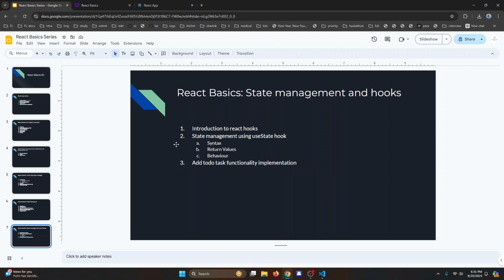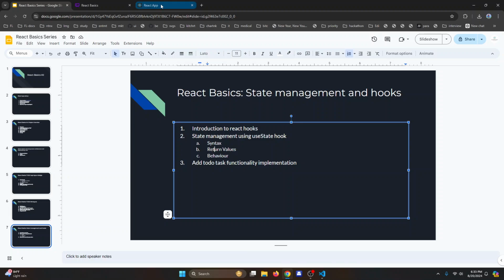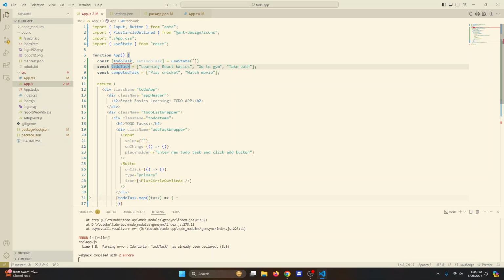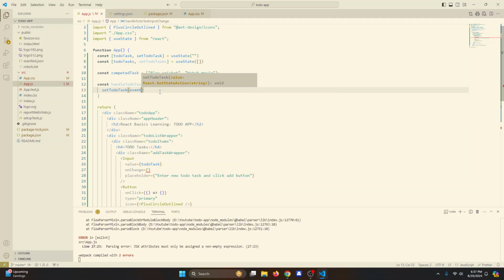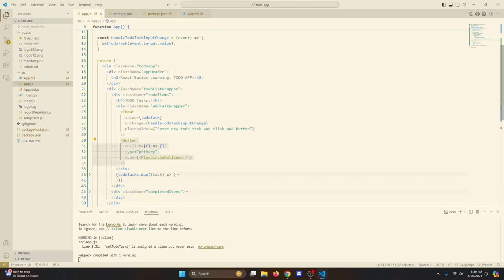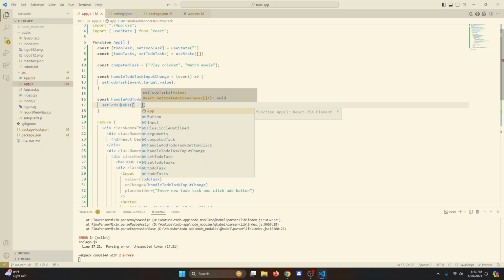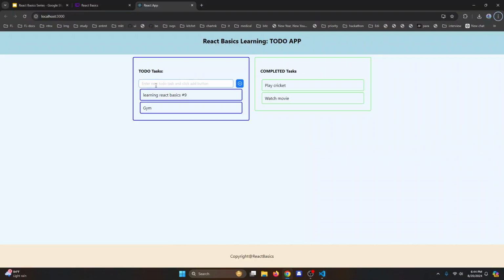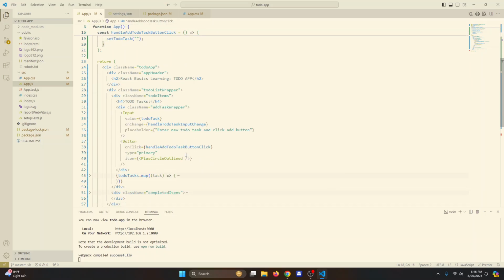What is Reactjs hooks? How to use useState hook?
In this lecture I have covered following
- Introduction to react hooks
- State management using useState hook
      - Syntax
      - Return Values
- Add todo task functionality implementation